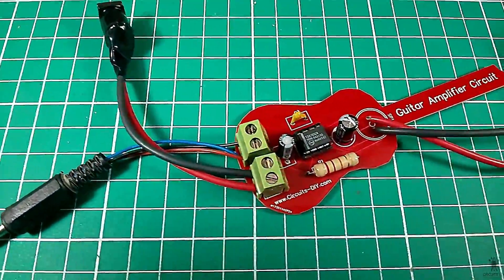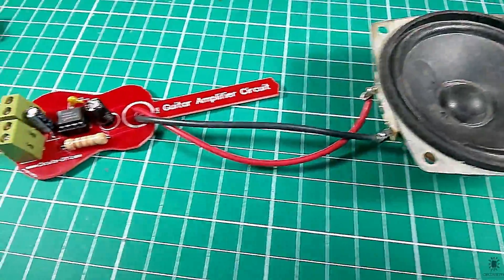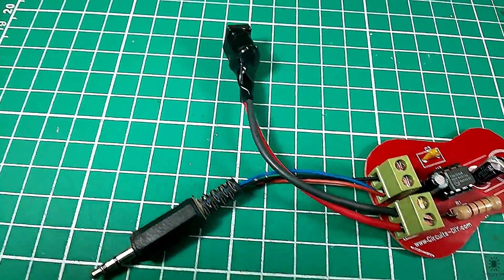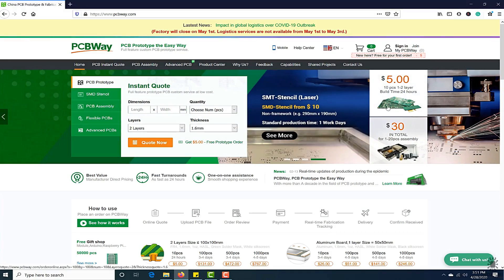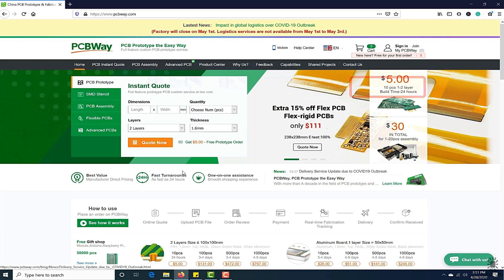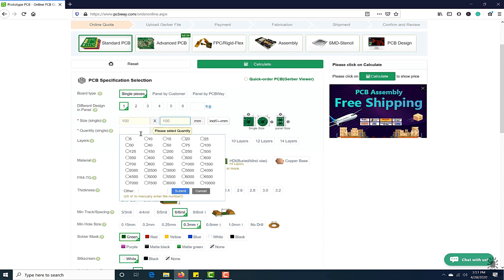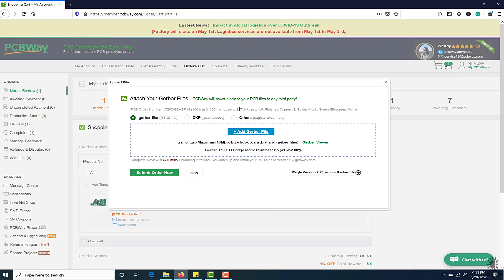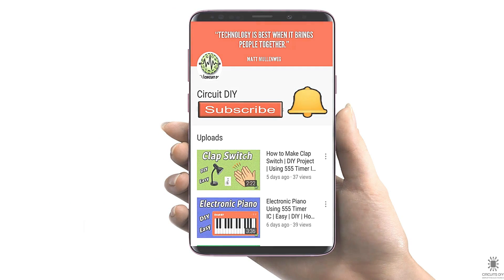Guitar Audio Amplifier Circuit - TDA7052